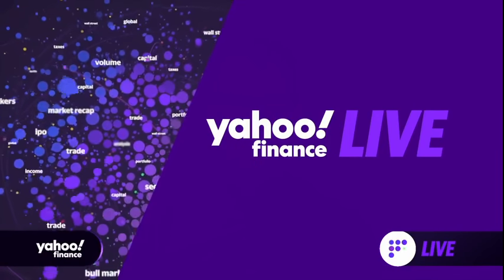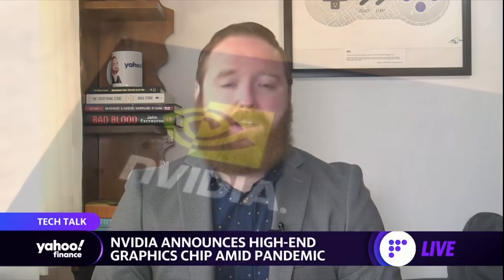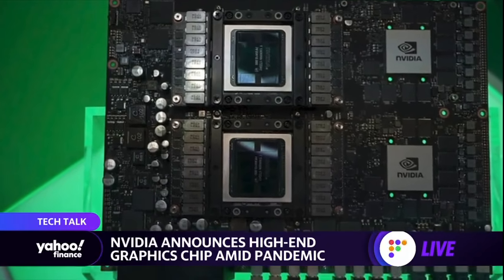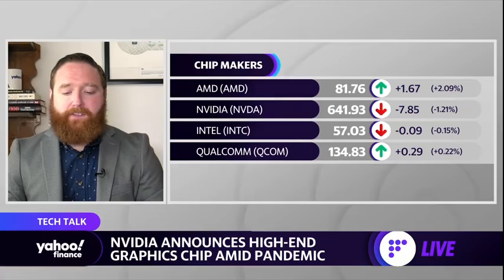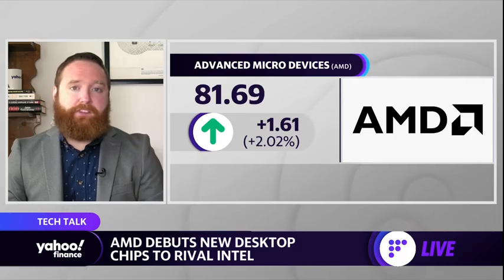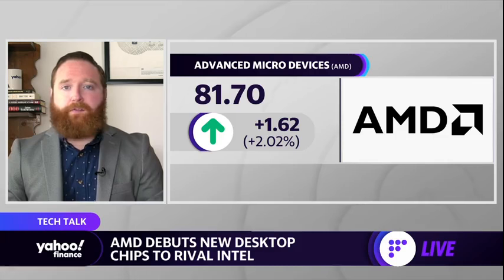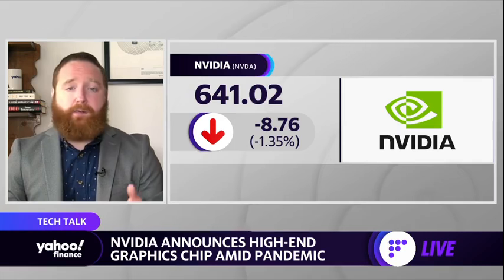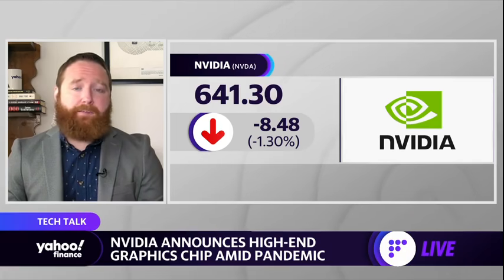AMD partners with Tesla, Nvidia announces next gen gaming chip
Yahoo Finance's Dan Howley discusses AMD and Nvidia's rollout plans for next generation products amid the global chip shortage.